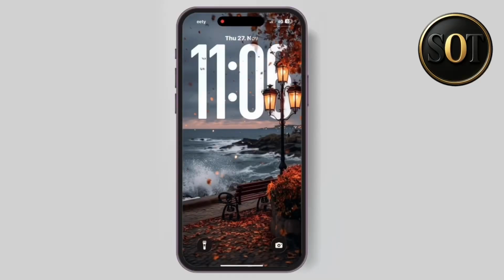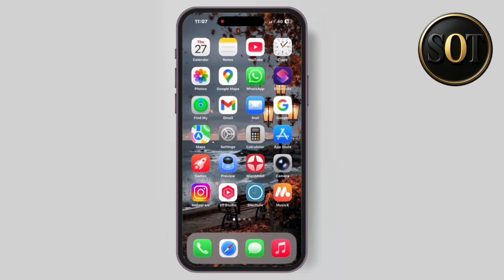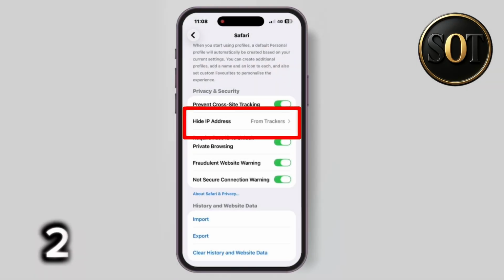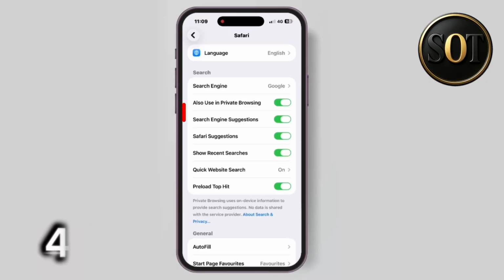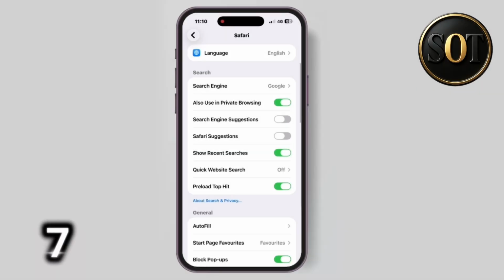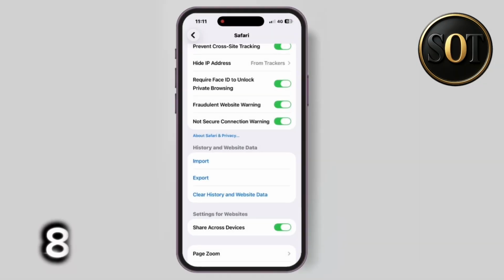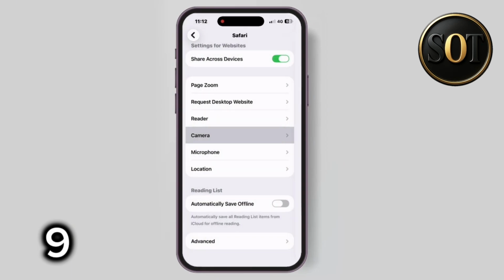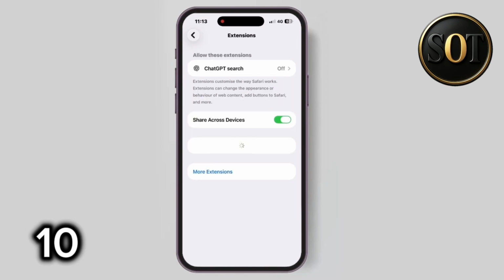Your iPhone Is Exposing You - Fix These Hidden Safari Privacy Settings NOW! 🚨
If you use an iPhone, you're probably browsing the internet with Safari every day. But most people never adjust the Safari settings, which causes data tracking, slower performance, and unnecessary privacy exposure.

In this video, I’ll show you ALL the essential Safari settings you must change to stay private, protected, and fast while browsing. These settings stop websites from tracking you, hide your IP address, block harmful pages, remove stored data, and improve overall Safari performance.

What you’ll learn:
• How to stop cross-site tracking
• How to hide your IP address from advertisers
• How to block fraudulent and unsafe websites
• Which Safari search features leak your data
• How to clear history, cookies, and website data
• How to manage camera, microphone, and location access
• How to speed up Safari by closing tabs automatically
• How to remove unnecessary extensions
• How to reset stored website data for maximum privacy

These steps only take a few minutes and completely transform your iPhone Safari experience.

Chapters:
0:00 Intro
0:22 Why Safari needs these settings
0:55 Privacy & Security settings
2:10 Hide IP address
3:00 Fraudulent website protection
4:05 Search settings to turn off
5:00 Clear history & website data
6:10 Advanced → Website data
7:10 Camera, microphone & location permissions
8:20 Smart extra settings
9:20 Final advice